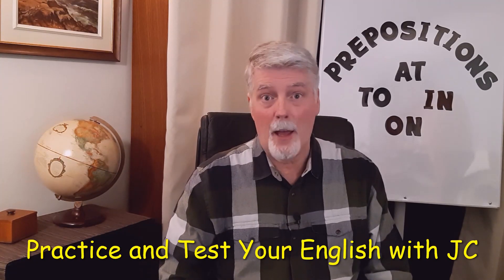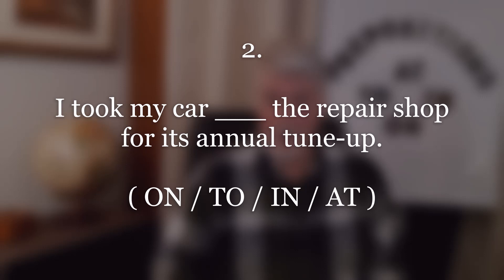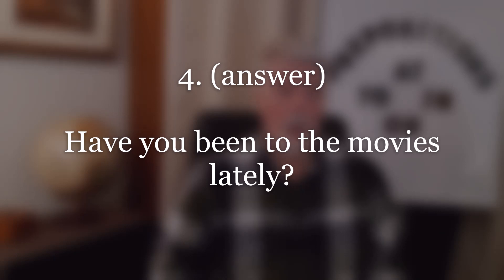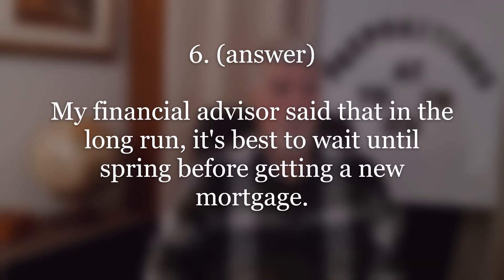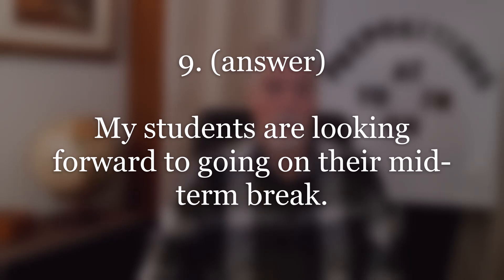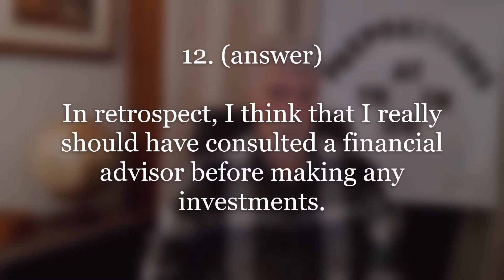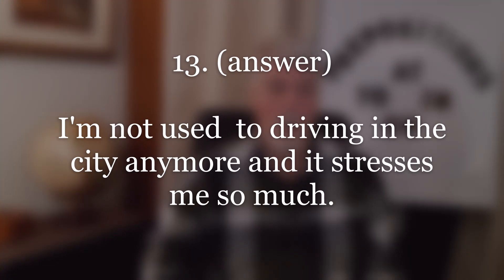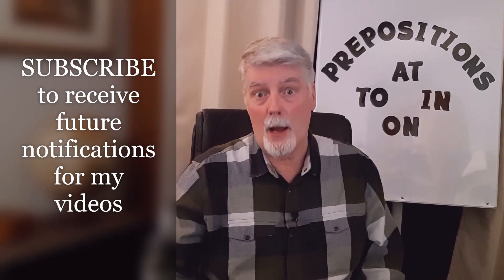English Prepositions: IN, ON, TO, & AT (B Level)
This video will test students ability to use the prepositions IN, ON, TO, and AT correctly in sentences shown by your English teacher, JC.

After students have decided which preposition is needed for each blank, JC will provide the correct answer orally and students will have the time to repeat after him for pronunciation practice.